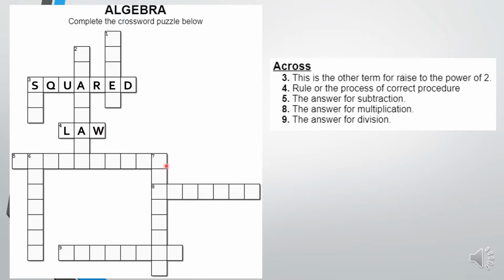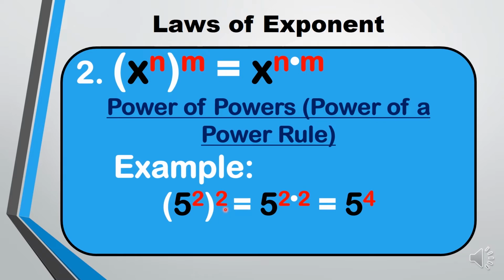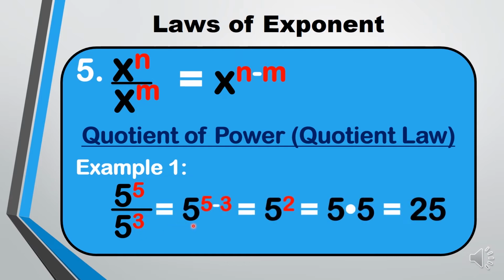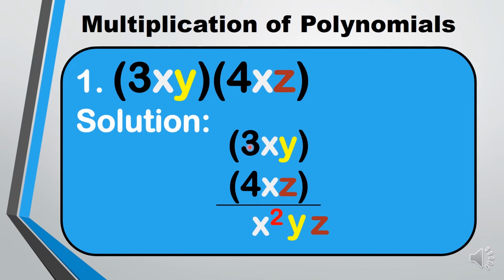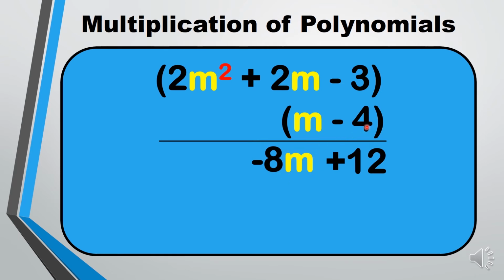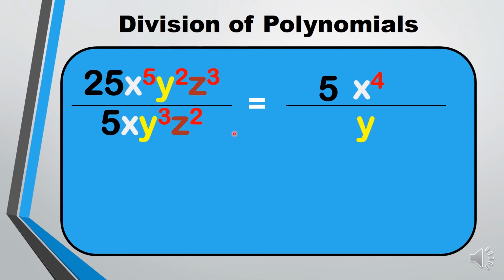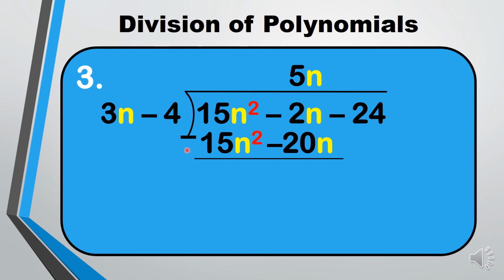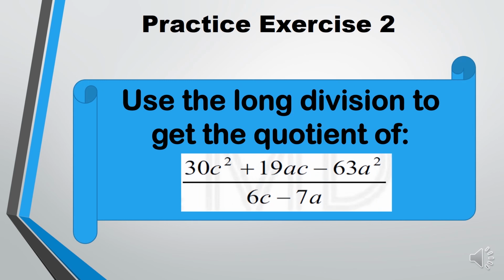Q2 WEEK 5 - PATTERNS AND ALGEBRA - PART 3 || MATH 7 (Tagalog)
This video includes MELC 15 topics such as:
1. Laws of Exponents
2. Multiplication of Polynomials
3. Division of Polynomials
You can comment your answer for the Practice Exercise :)